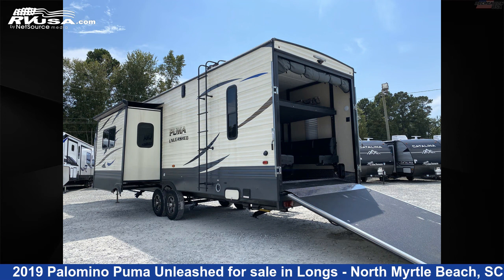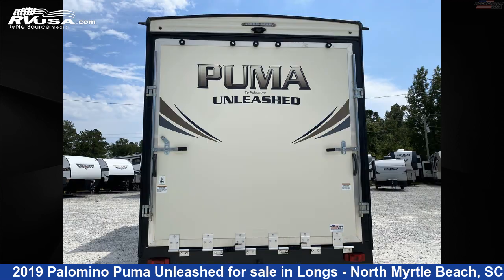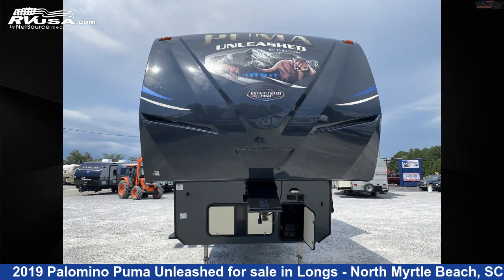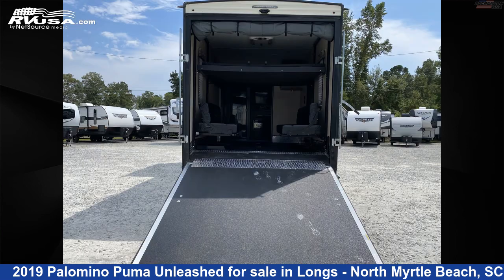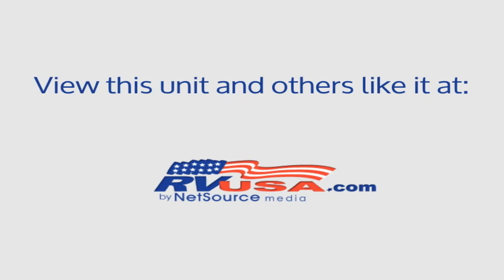Spectacular 2019 Palomino Puma Unleashed Toy Hauler RV For Sale in Longs - North Myrtle Beach, SC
This 2019 Palomino Puma Unleashed 373QSI is a Toy Hauler RV. It is located in Longs - North Myrtle Beach, SC 29568 and is offered for sale by Recreation USA. This Used Palomino Is 37' 11" in length and features 1 slideout, sleeps 8, Leveling Jacks, Auxiliary Battery, Spare Tire Kit, Water Heater, TV, Microwave, DVD Player, Skylight, Stove Top Burner, CO Detector, and 100 gal fresh water capacity. The floorplan layout of this Toy Hauler features Bunk Beds, Front Bedroom, Rear Bedroom, Two Entry/Exit Doors.The unloaded weight of this 2019 Palomino Puma Unleashed 373QSI is 10166 lbs.